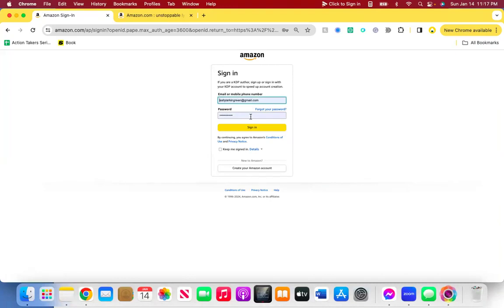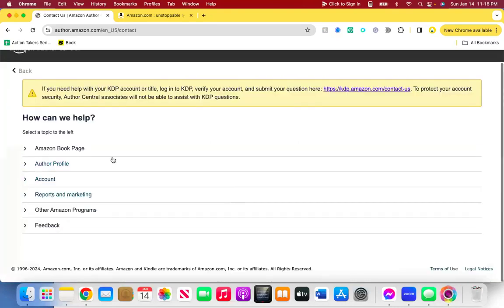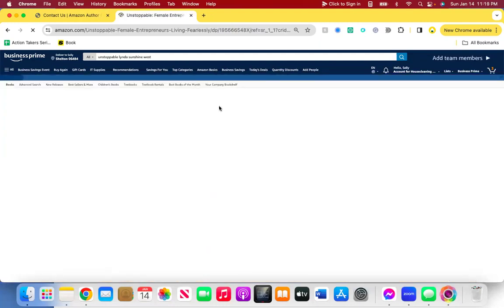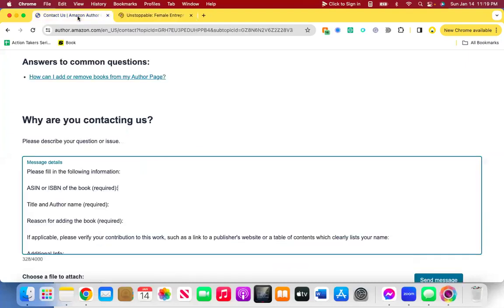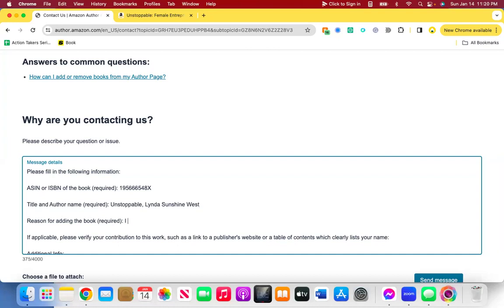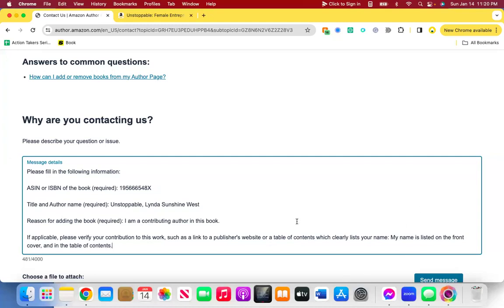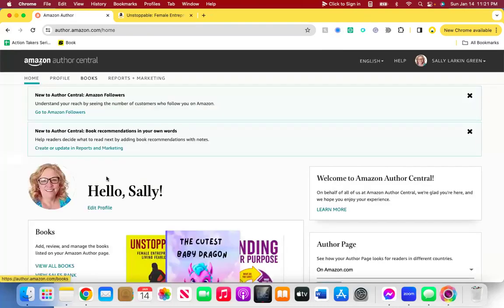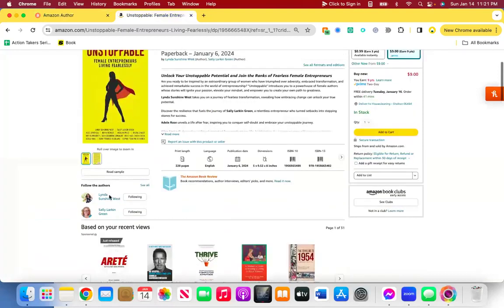How to Create an Amazon Author Page | Step-by-Step Guide for Authors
If you're an author aiming to enhance your visibility, build a strong reader base, and optimize your presence on Amazon, you've landed in the perfect spot!

In this comprehensive video, Sally Larkin Green, Vice President of Author Development at Action Takers Publishing, takes you through the essential steps to create an Amazon Author Page. This video is a must-watch for both aspiring and seasoned authors who want to maximize their impact in the book publishing world.

Sally will walk you through every step on how to set up your Amazon Author Page.

Why Amazon Author Page?
An Amazon Author Page is your gateway to connecting with readers, enhancing your book's discoverability, and building a personal brand as an author. With Sally's guidance, you'll unlock the secrets to making your Author Page a powerful tool in your marketing arsenal.

Share your journey and connect with a community of like-minded authors and storytellers.

If you'd like written instructions on how to create or update your Amazon Author Page, go

Your story matters – let's share it with the world!

Are you ready to write and publish your book?